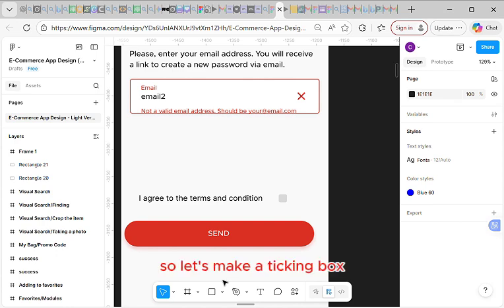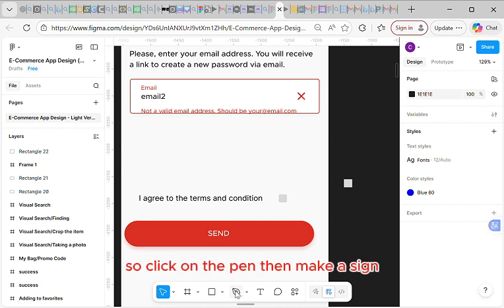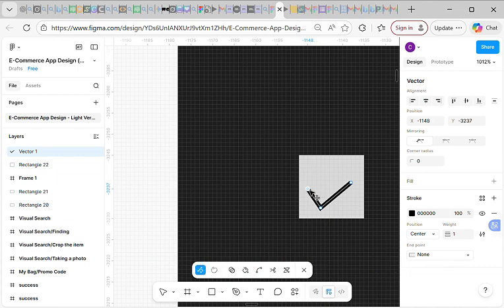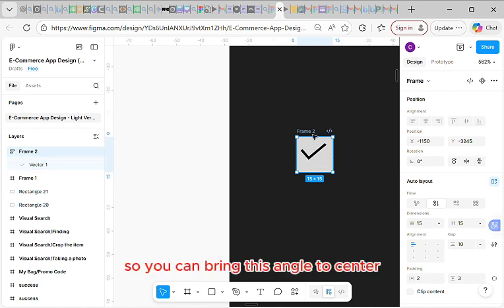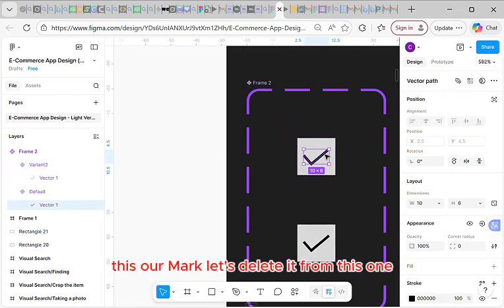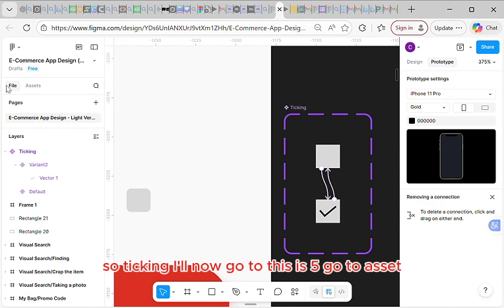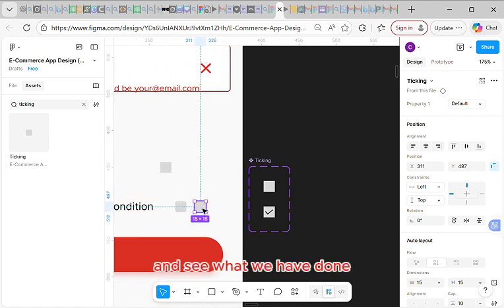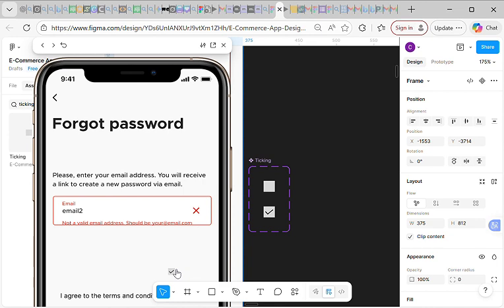Tick Box Square